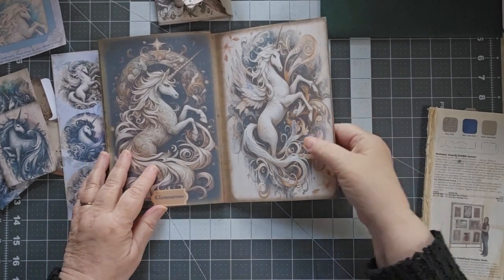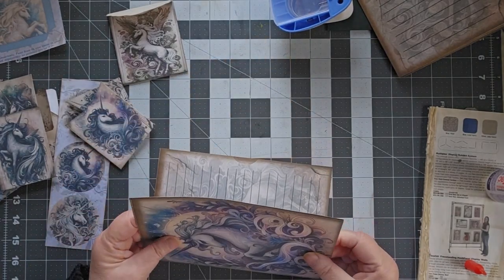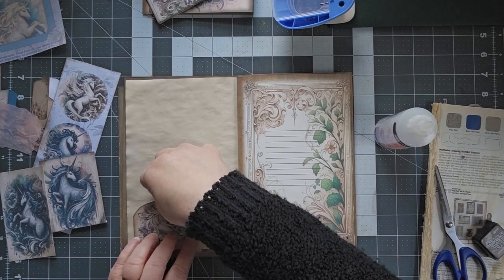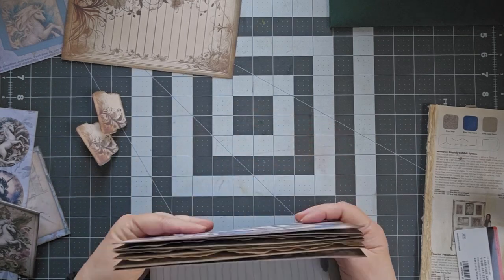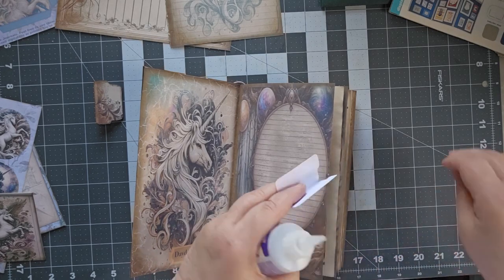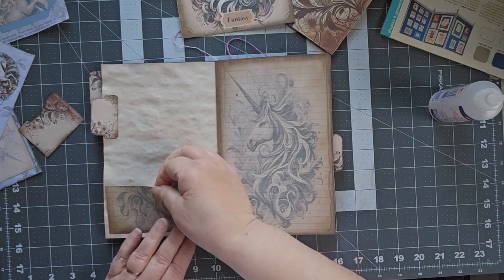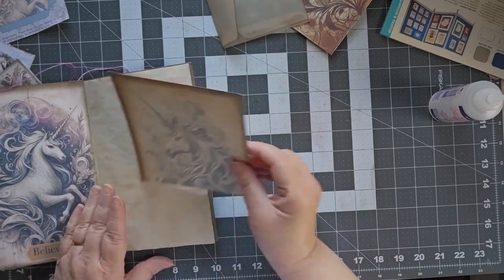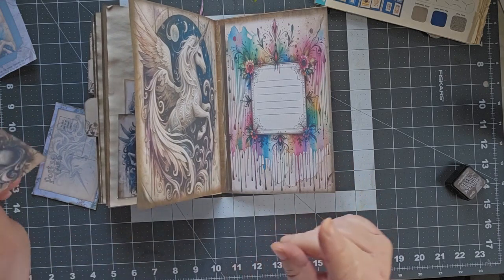A Collaboration with Torgy's Arts & Creative Journals! Part 2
This was a fun project -- making a journal from Tiana's artwork was a dream!

0:00 Intro
1:54 Big Pockets
4:34 Random pocket placement
11:42 Tabs
15:11 Stuffing the front Big Pocket
17:09 Sidestep into wider pockets
19:36 Sidetuck!
23:44 Closure for small envelope
26:16 Stuffing the back Big Pocket
31:48 Walkthrough